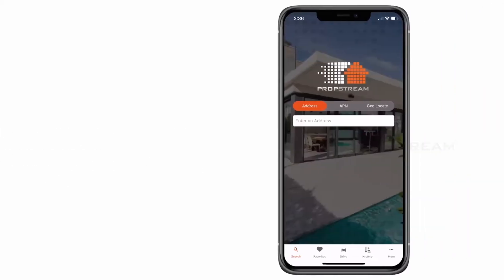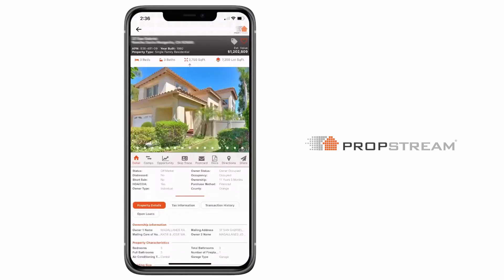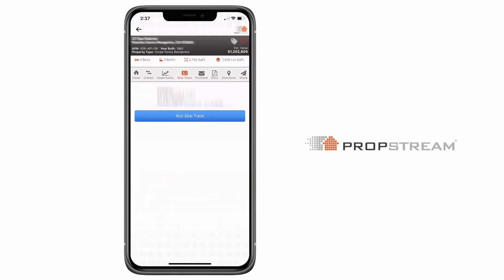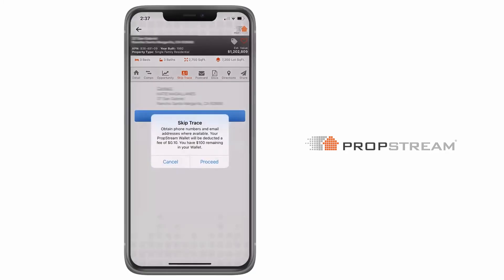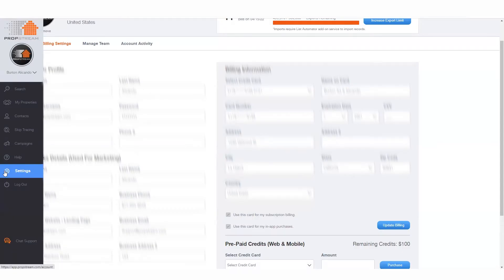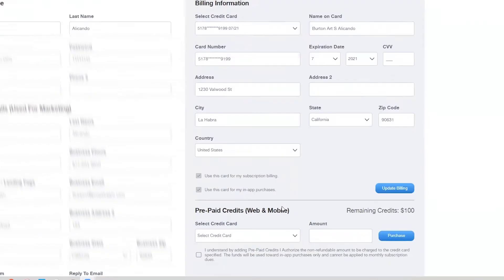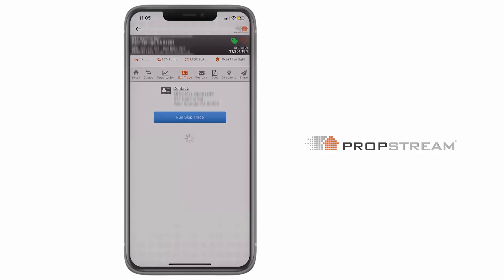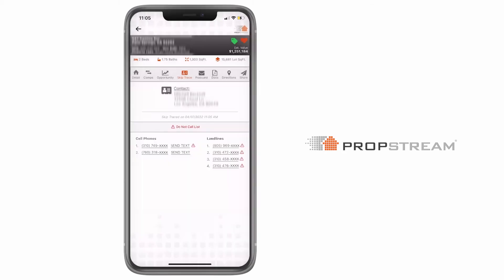Skip Tracing With Do Not Call (DNC) | Mobile App Walk-Through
Interested in learning how to skip trace through the PropStream mobile app? We've got you covered! We upgraded our mobile app so you can use the do not call flagging feature not only on your desktop, but on your mobile as well!

Skip trace from anywhere through our mobile app. Only 12¢ per skip trace.

Our mobile app is free for download in the app store with your PropStream subscription!

Enroll in our new free course "PropStream for Agents: Landing New Leads and Listings" to get started!